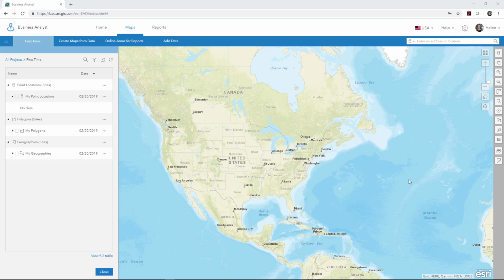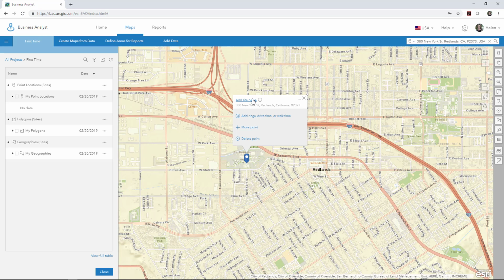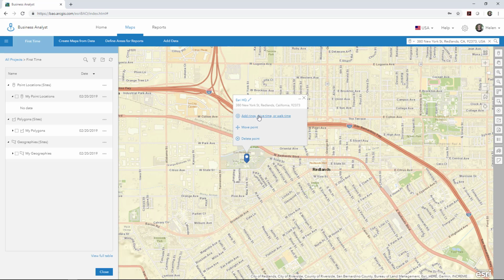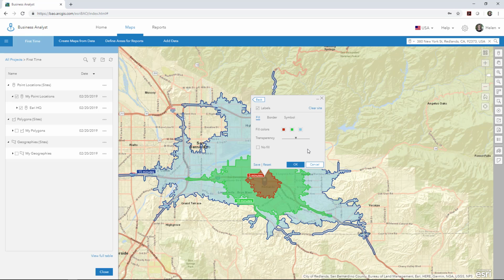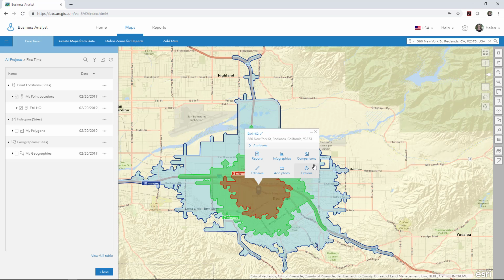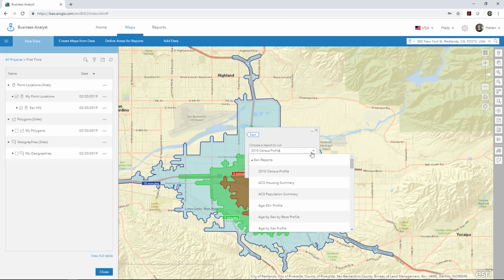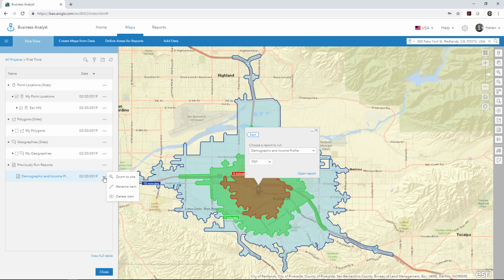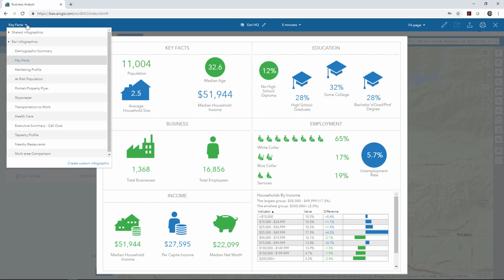Business Analyst Web: First Time Site Analysis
This introductory videodemonstrates how to analyze and customize a site afteryour first login.